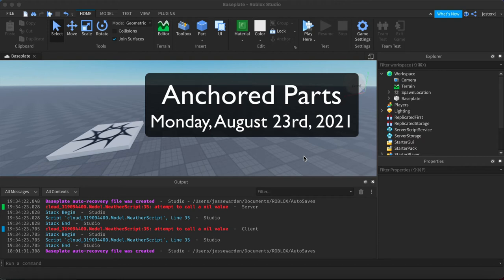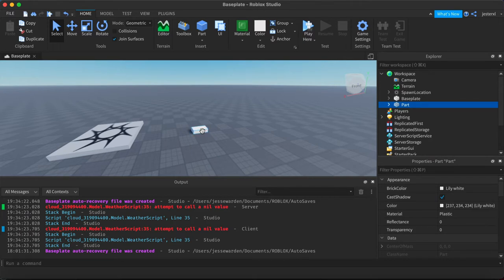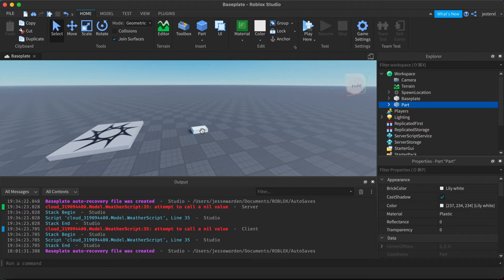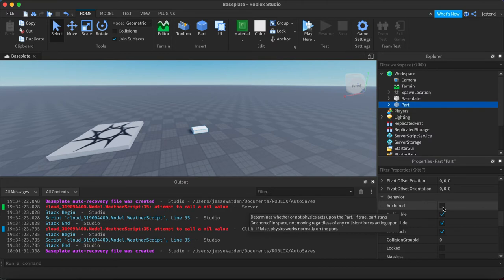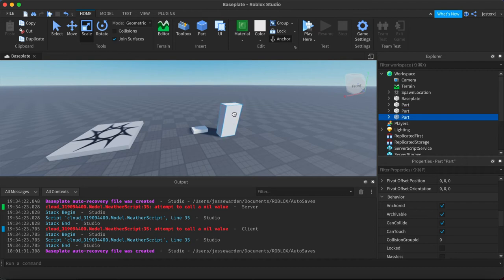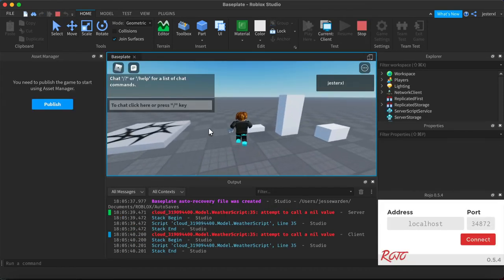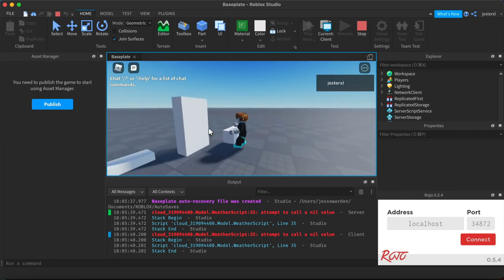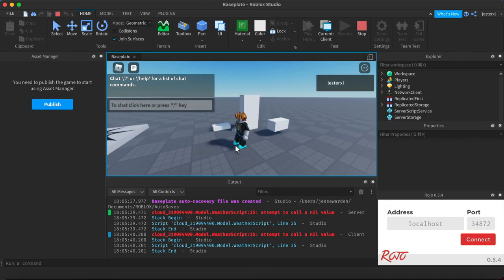Anchored Parts in Roblox Studio